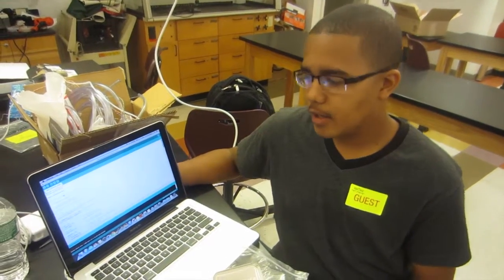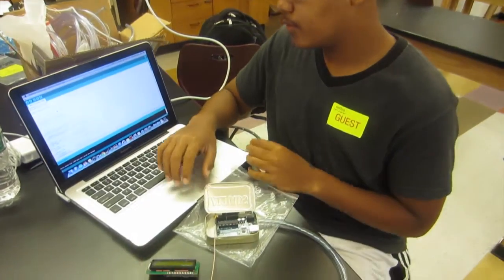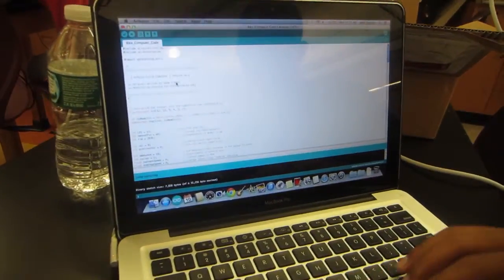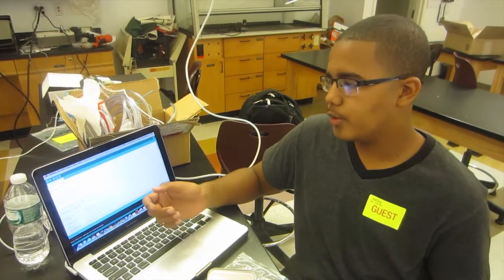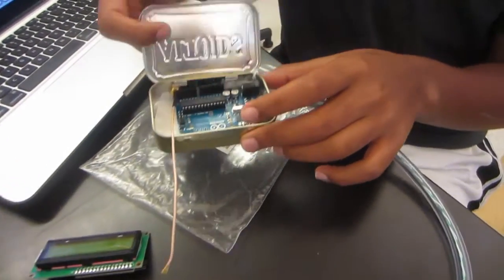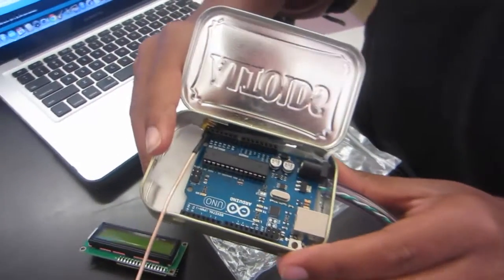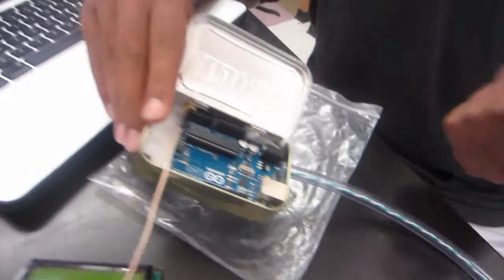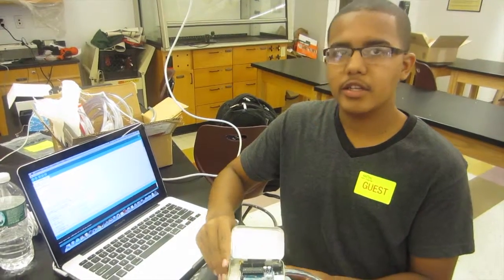Darrin's first milestone!